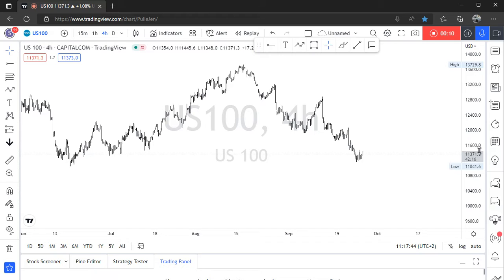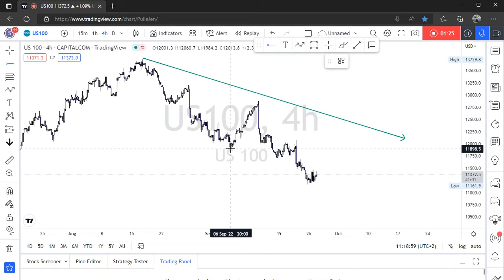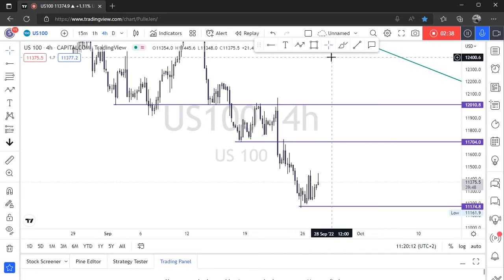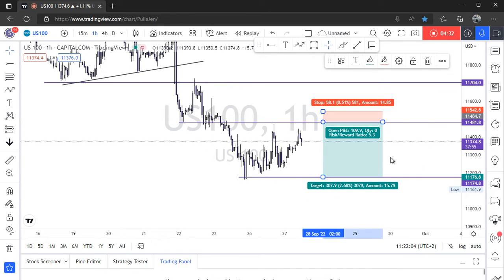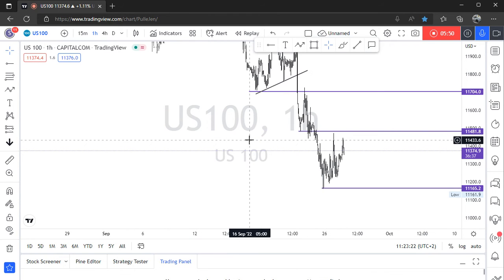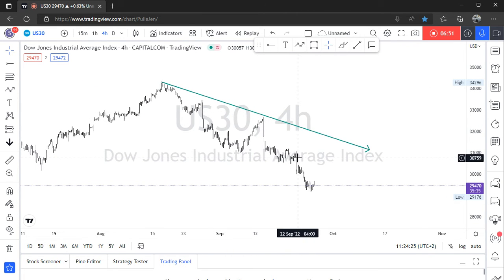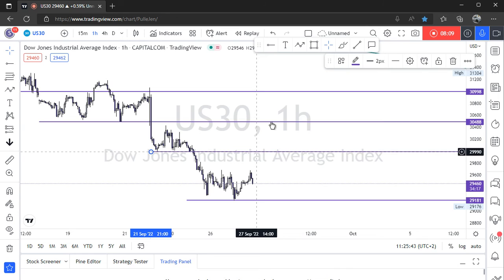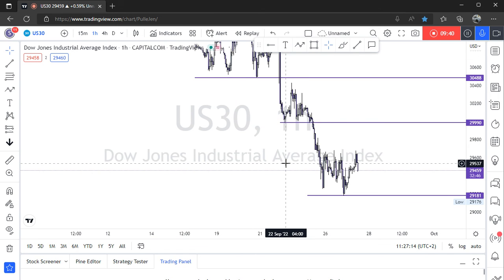US100 and US30 Analysis 27/09/2022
Rubia Forex